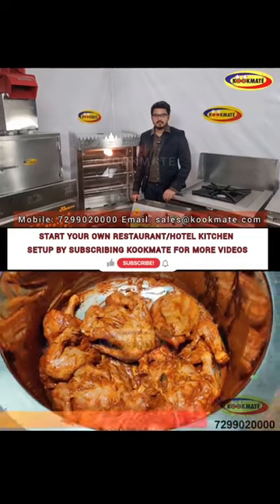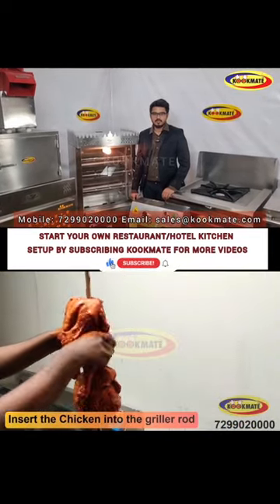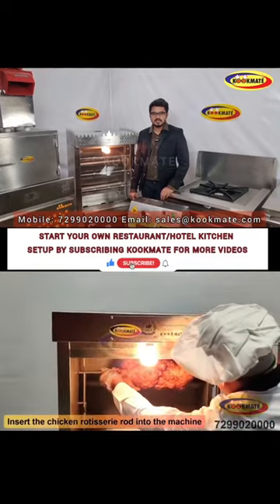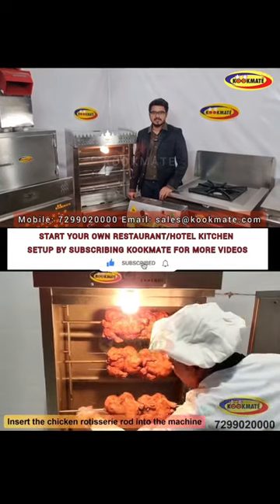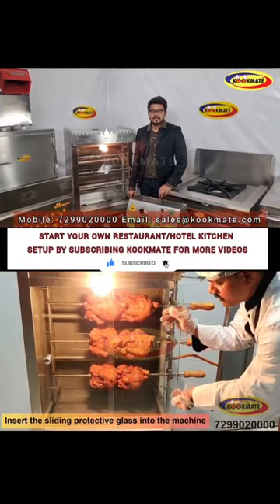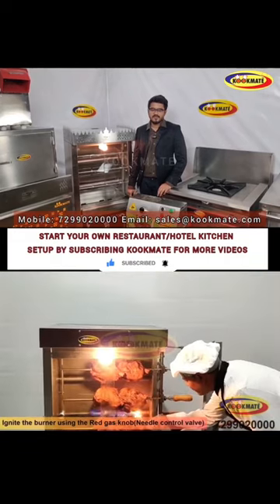Gas Grill Chicken Machine Manufacturers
Commercial Kitchen Equipment Manufacturers | Restaurant Kitchen Equipment | Industrial Canteen Kitchen Equipments | Hotel kitchen Equipments | Hotel & Restaurant Kitchen Designing And Consultation Service | Commercial Kitchen Exhaust System planning | Best Stainless Steel Commercial Kitchen Equipment Manufacturers in India | Marriage Halls Kitchen Equipments | Hospital CANTEEN Kitchen Equipments | Food Court Kitchen Equipments | Corporate Kitchen equipments | Chef Consultancy | Restaurant Consultants | Kitchen equipment Consultants

✅ High quality stainless steel
✅ Maximum Longevity
✅ Better Usability
✅ Less Maintenance

Kookmate is the leading manufacturer of high quality commercial kitchen equipments IN INDIA. It was established in the year 1982 with the motive of supplying all commercial kitchen equipments for Star hotels, RESTAURANTS ,CANTEENS INDUSTRIAL KITCHENS ,HOSPITALS ETC..